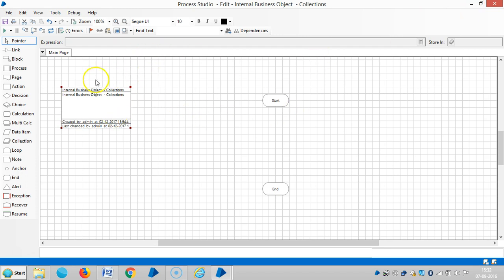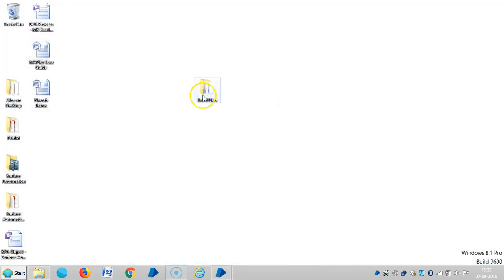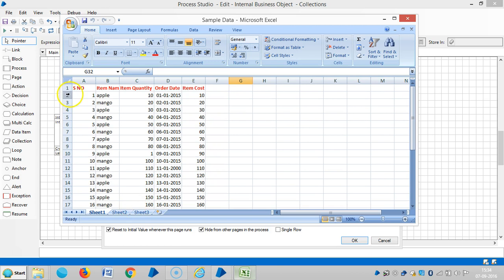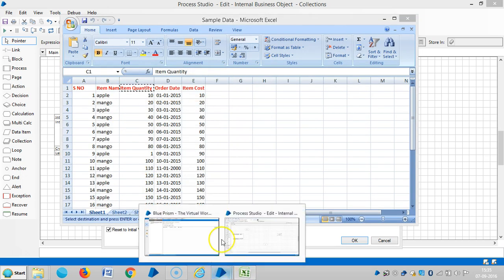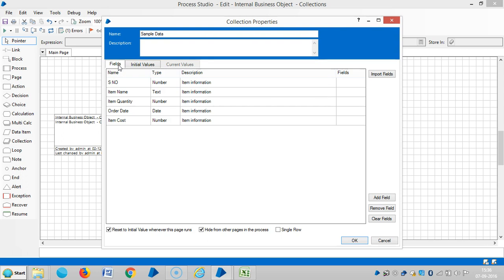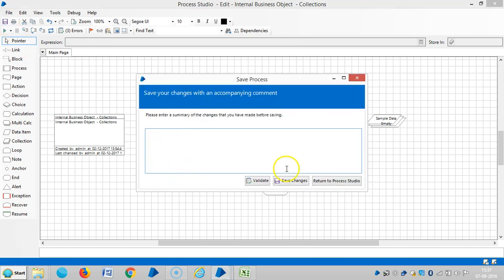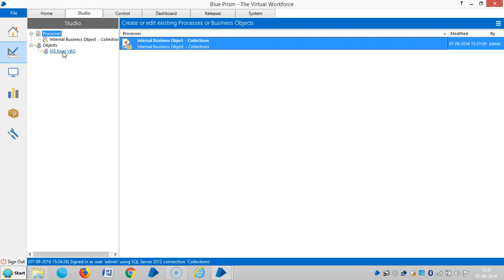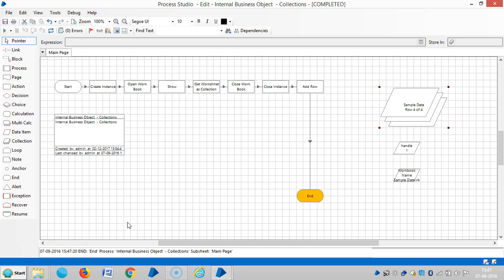BluePrism-Internal Business Object-Collections-Add Row-BPCL 4001-Aditya RPA Academy BTM Layout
BluePrism-Internal Business Object-Collections-Add Row-BPCL 4001-Aditya RPA Academy
Aditya Chereddy
                             M.Tech.,